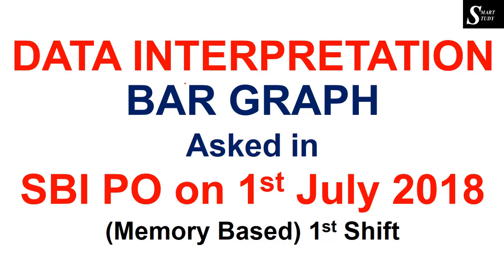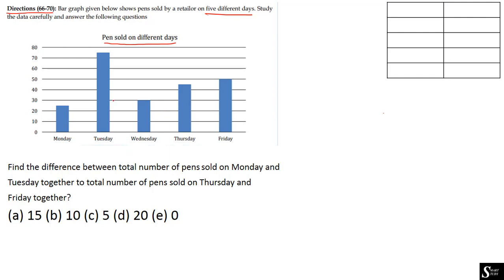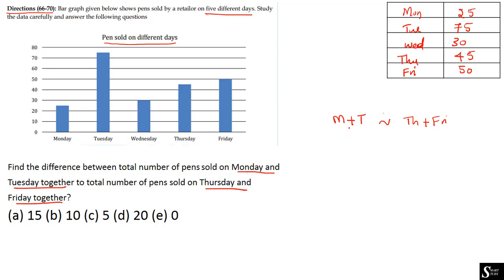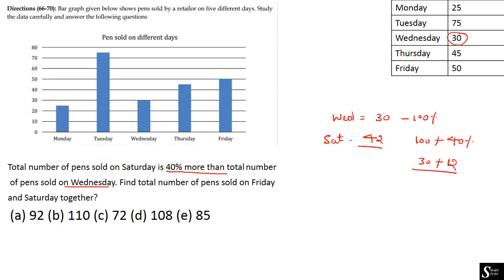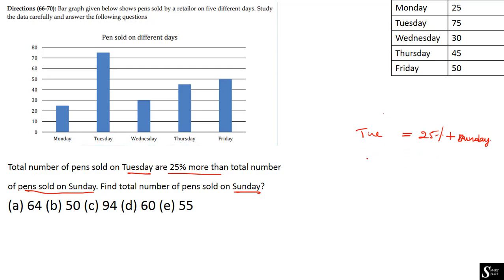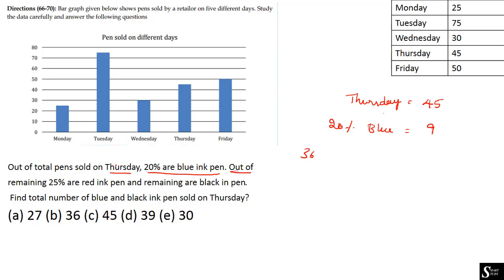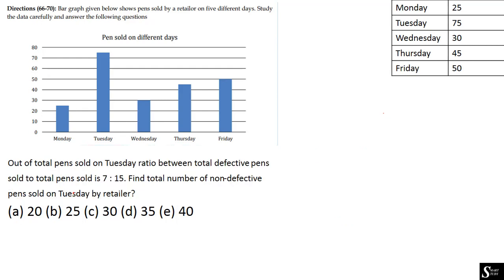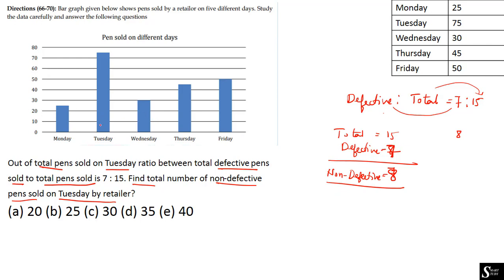DATA INTERPRETATION BAR GRAPH ASKED IN SBI PO ON 1ST JULY 2018 IN 1ST SHIFT MEMORY BASED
In this video I have discussed a data interpretation of bar graph asked in SBI PO 2018 on July 1st in the 1st shift, Memory based#smartstudy